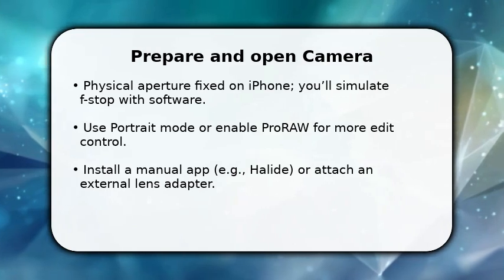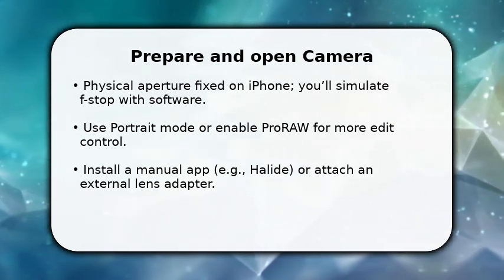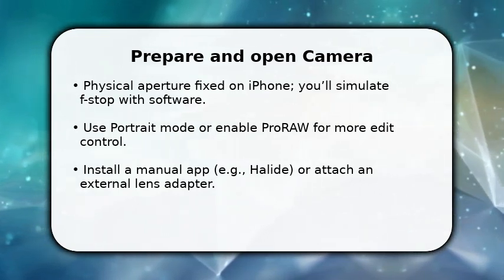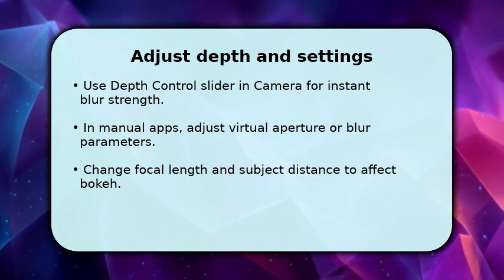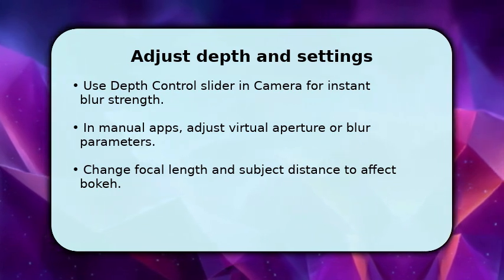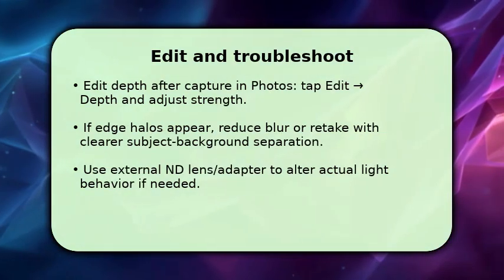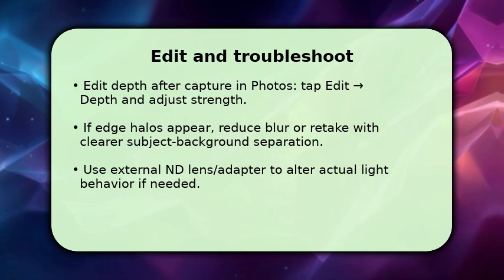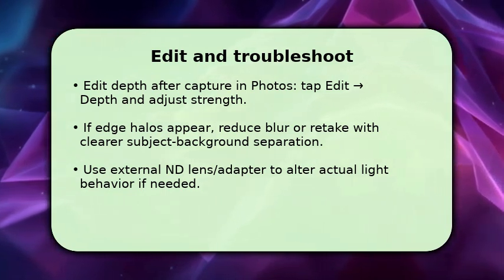How to Change F Stop on Iphone (updated)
Learn the step-bythy process of adjusting your iPhone's f stop for better photography control. This updated guide covers essential tips and tricks to master manual mode settings, ensuring you capture stunning images with clarity.